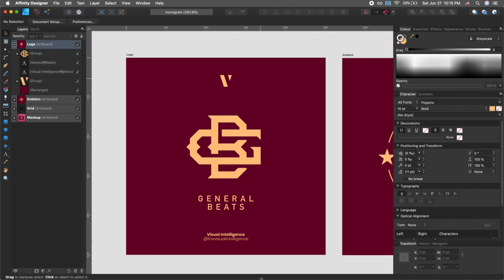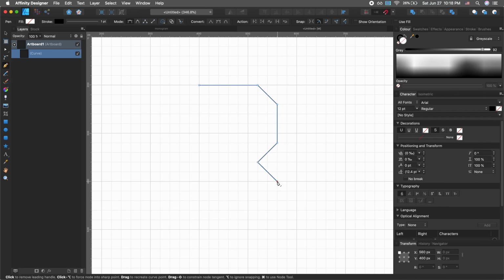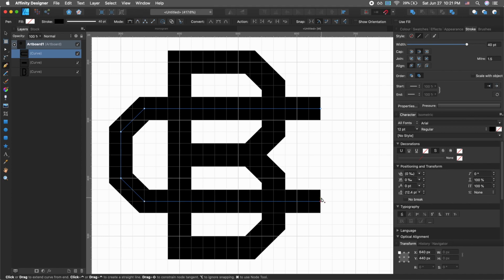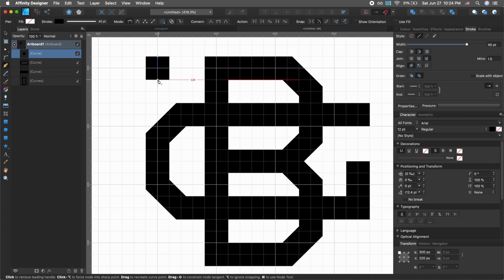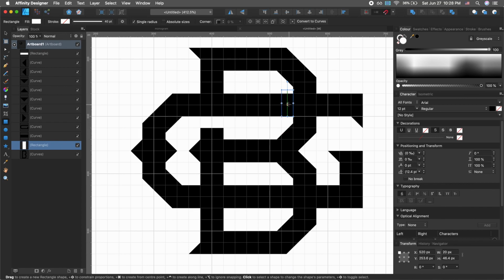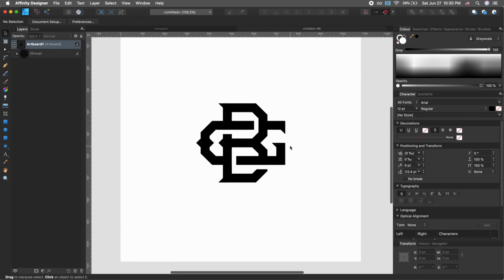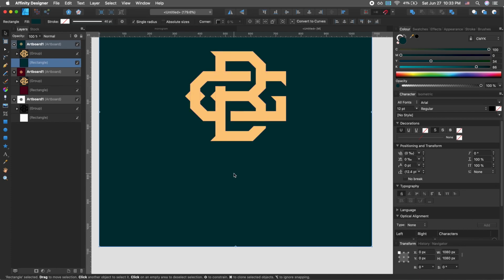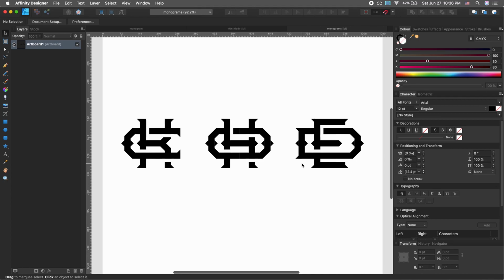Monogram Logo Design with Grid System - Affinity Designer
Learn how to make beautiful monogram logos with the help of the grid system in affinity designer!.